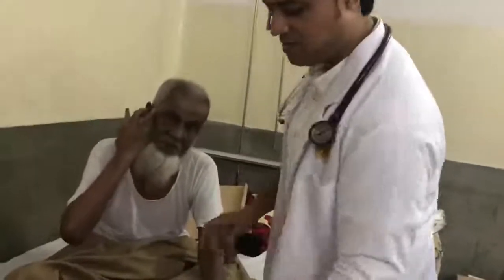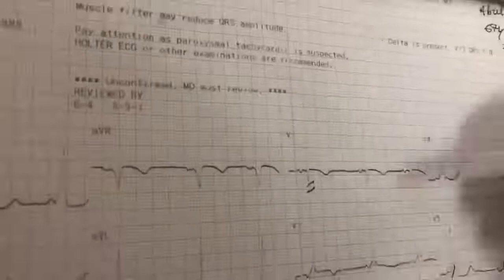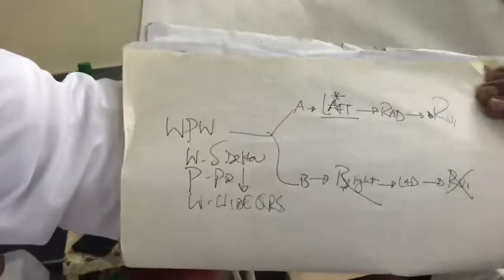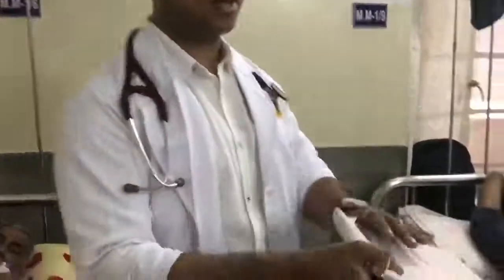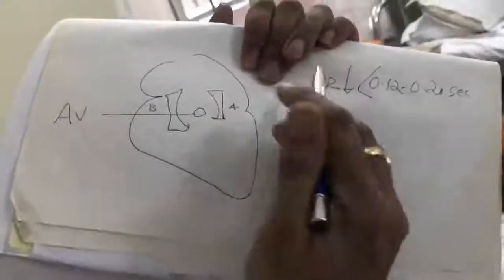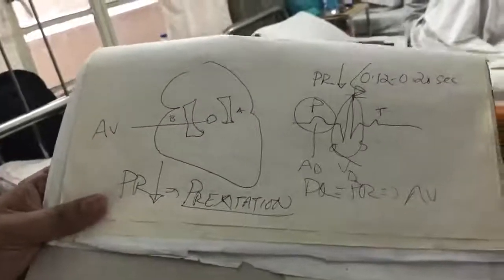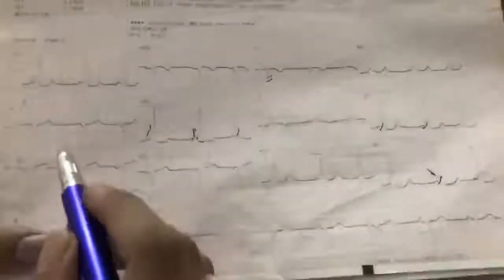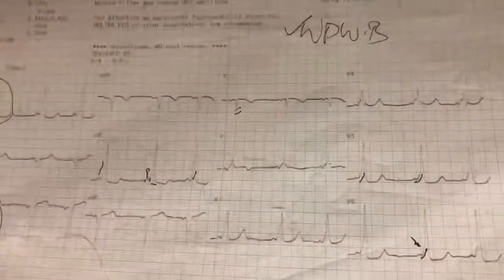06. Clinical Live Teaching - Wolff Parkinson White Syndrome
A very important & Interesting case -

Clinical Bedside Teaching -  Wolff Parkinson White Syndrome

Informal way of making this video and just archived for the forthcoming Medicine students of any Postgraduate exams like FCPS, MRCP, MD etc.

NB- Video taken with permission
all rights r reserved***

📢Lecture by-
👨‍⚕️Dr :Sumanta Kumer Saha
👍MBBS, MD (Cardiology), MRCP (UK)
👍MRCPE (Edin), MRCPS (Glasg), MRCP (London)
👍Assistant Professor, Medicine, HFRCMCH
👍Chairman & Course-Coordinator,
🏛SsAcademy

Regards
SsAcademy